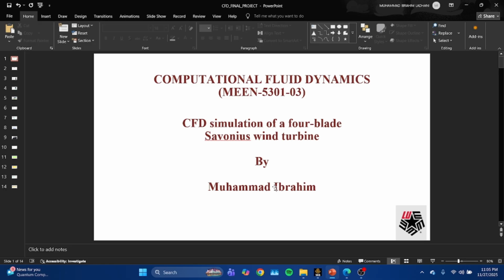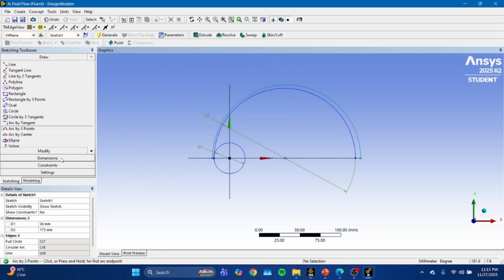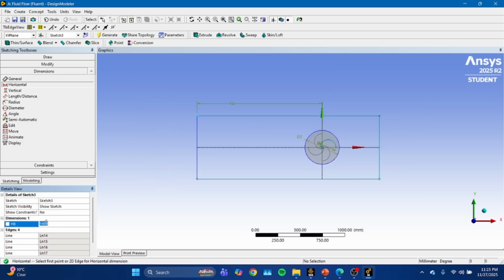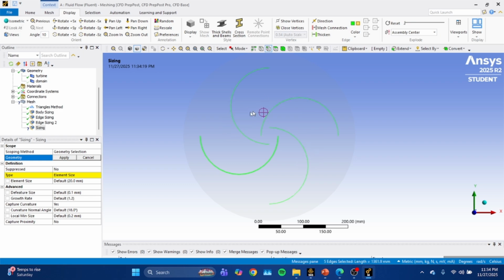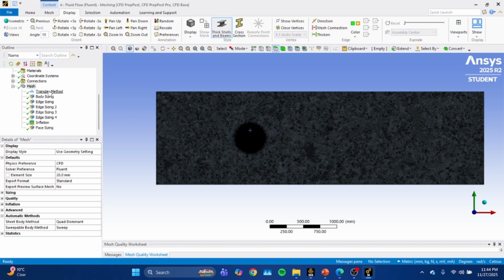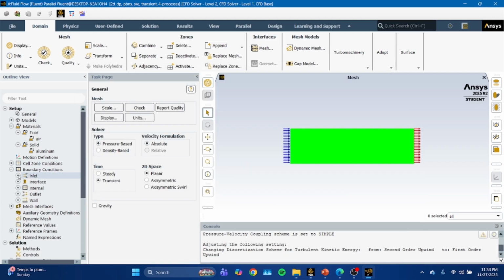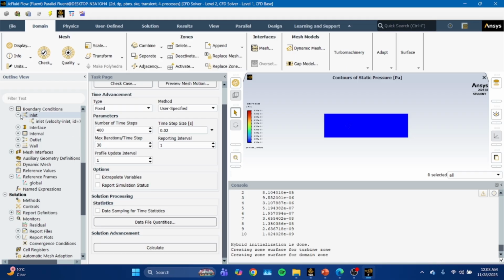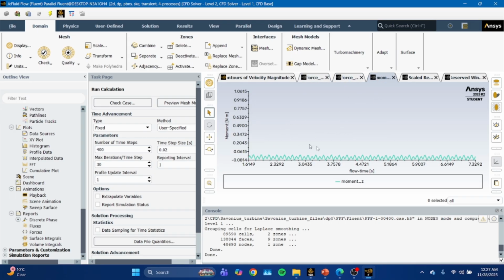CFD Simulation Of A Savonius Wind Turbine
CFD Simulation of a four blade Savonius Turbine using Ansys Fluent.